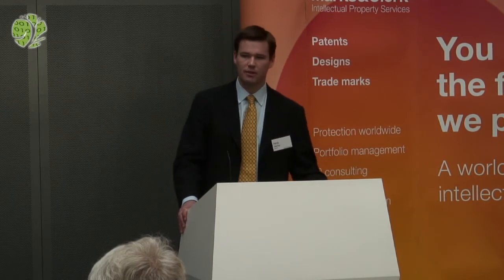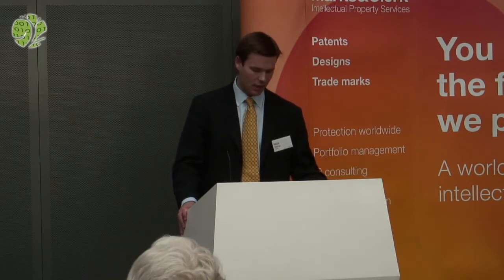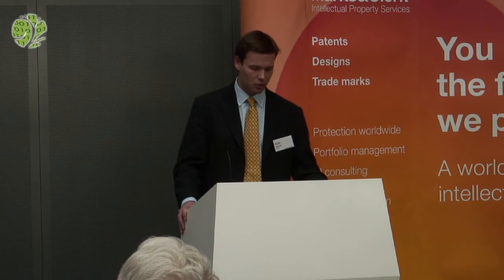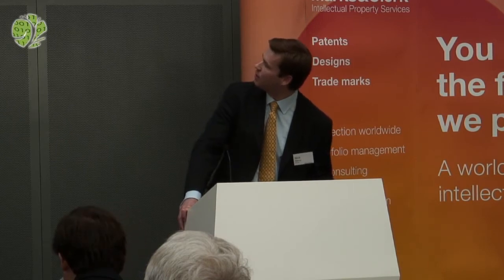Nick Stamp, Mycelx, presents at Water Tech Invest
Nick Stamp of Mycelx was one of the presenters at Water Tech Invest, a conference organised by Cleantech Investor which was held on 14 February 2013. Mycelx, which is listed on the AIM market in London, has developed products for the filtration of oil from water.